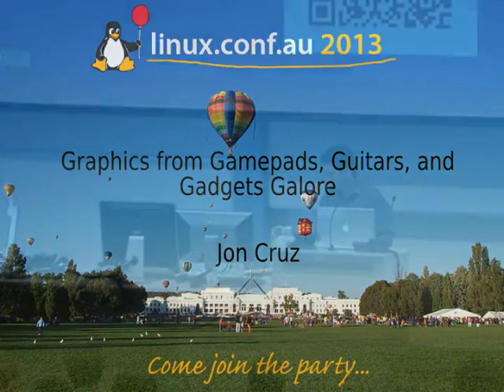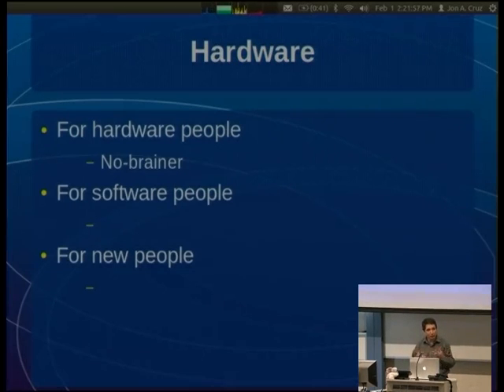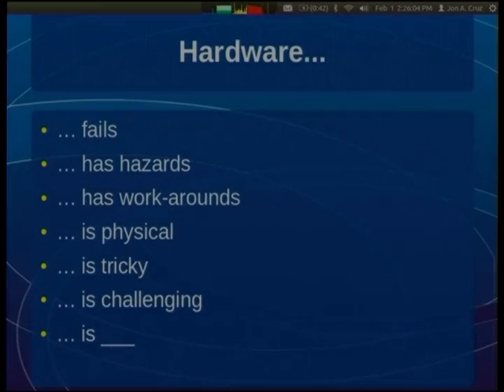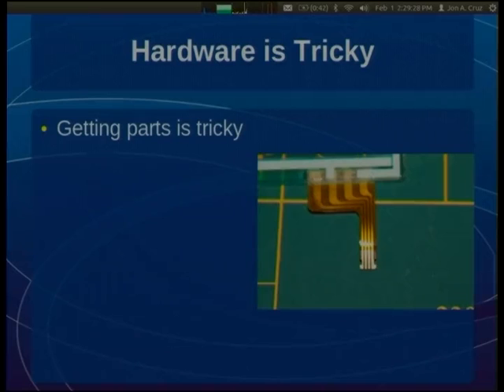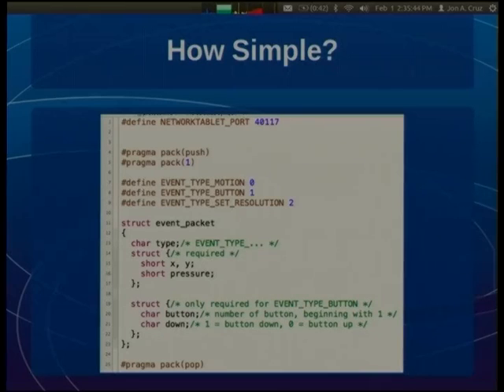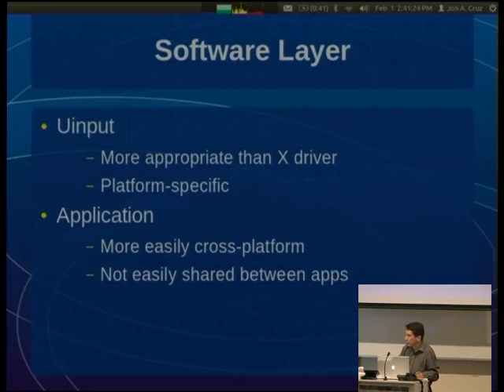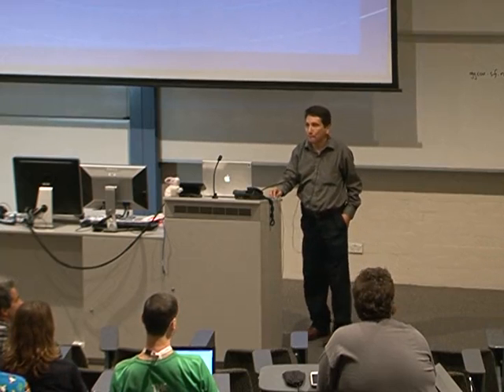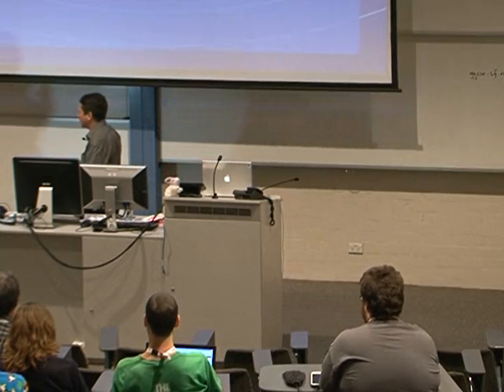Graphics from Gamepads, Guitars, and Gadgets Galore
Presenter(s): Jon Cruz

What do gamepads, joysticks, guitars and even android glow palettes have to do with graphics creation? Quite a lot, it turns out... especially if one is immersed in the culture of Open Source innovators, hardware hackers and other interesting types.

Specifically, though, this presentation will give an overview of hacking the Inkscape vector graphics drawing program to accept various input from, and even output to, a somewhat eclectic collection of hardware devices. These range from inexpensive to costly, off-the-shelf to custom, common to unique, sane to silly... And also a surprisingly timed request that came in to help those suffering from some extreme disabilities.

The talk will cover design and motivations, along with several criteria that guided the efforts at different times. Much of the focus will be with software at several levels, including API design decisions, driver writing and leveraging considerations and various lessons learned. XInput, GTK+ extended devices and custom interfacing will all be highlighted.

Various hardware options will be covered, including support for professional 6DoF engineering input hardware, gamepads and joysticks, Wii controller based options, game guitars and custom Android-based physical IO devices. Of the latter, design of both hardware and software for a glowing android-based artists' palette will explored along with some of the motivations and inspirations involved. And odd as some of these might sound, there are sound reasons that will be revealed for using even the most eclectic seeming of them.

By the end of the presentation those attending should be able to gain inspiration on how out-of-the-box thinking might be applied to their own projects, along with insight on software API design & implementation, and hardware hacking motivation. And finally hilarity most likely will ensue with attempts to form a volunteer game-controller guitar band to create a collaborative graphics performance piece.